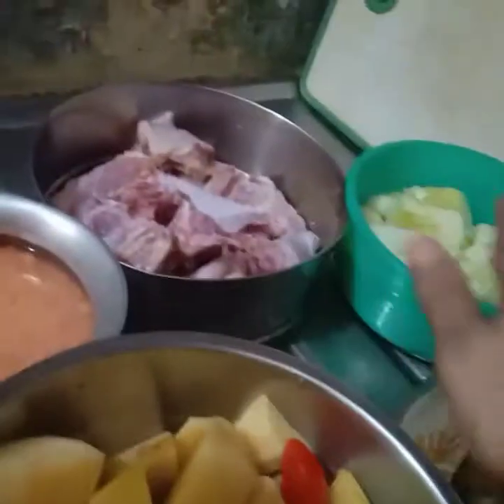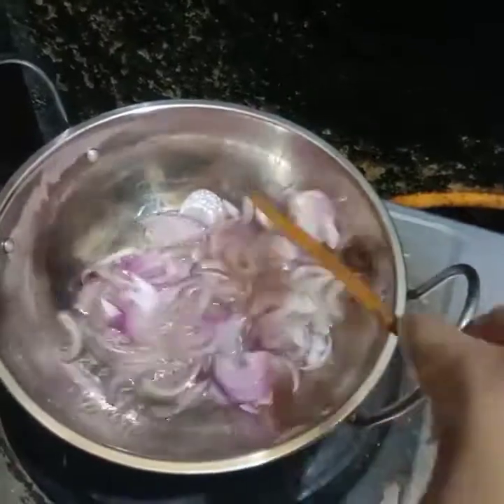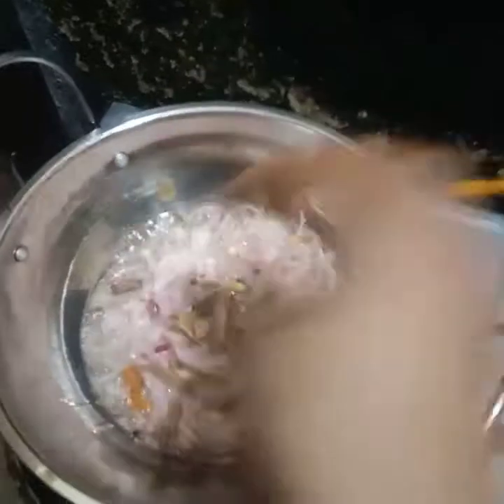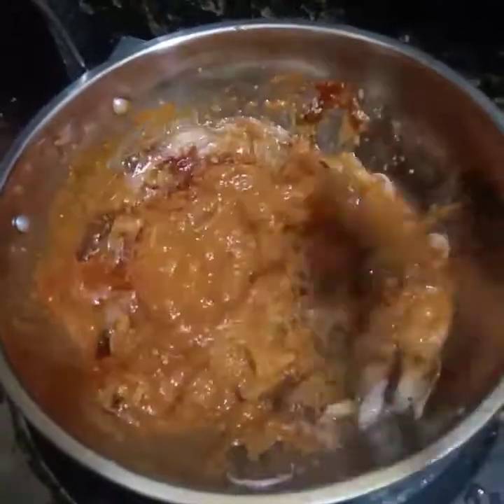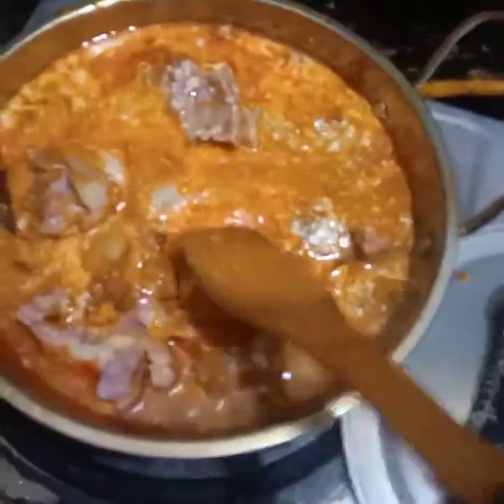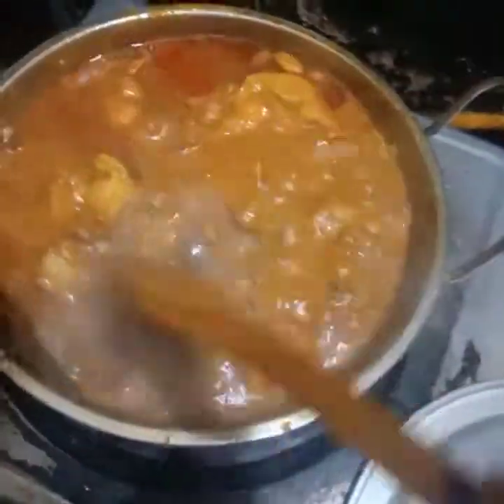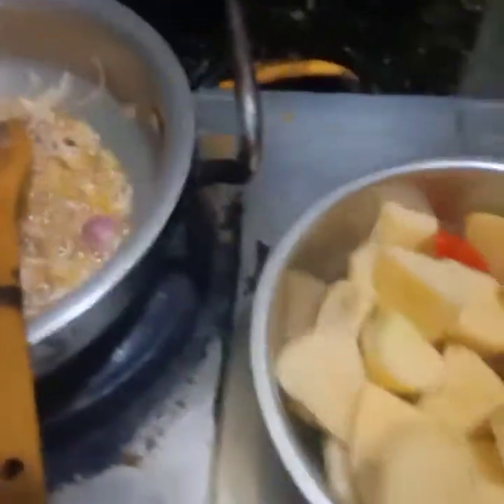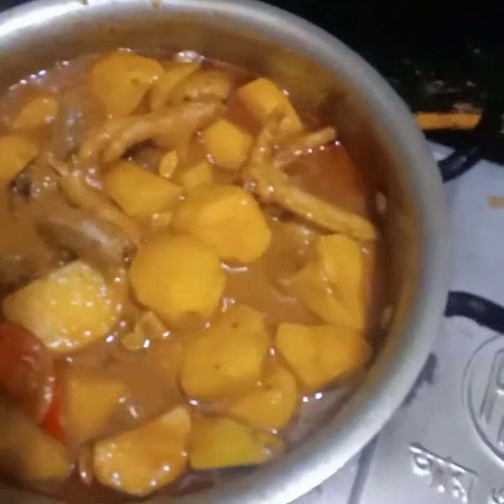আজকে আমার থাকবে মুরগী মাংস মাছ